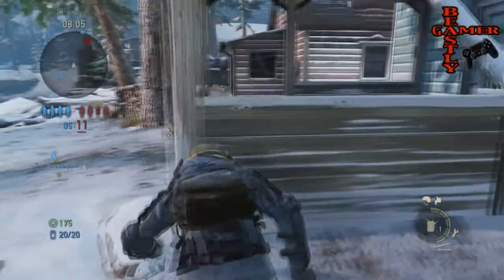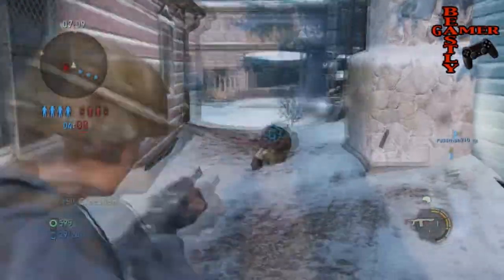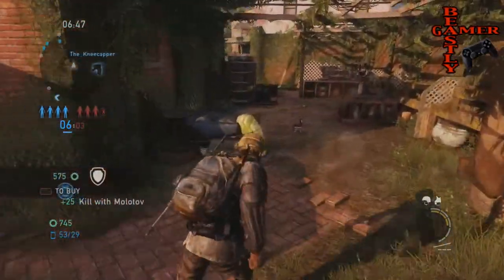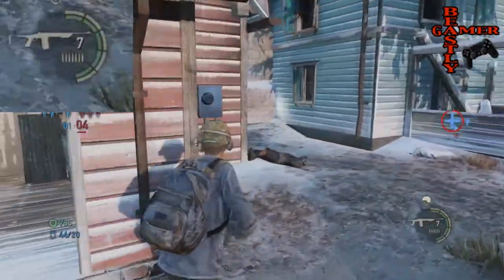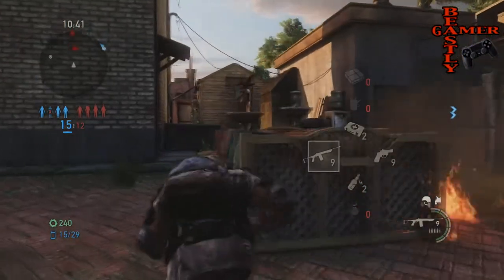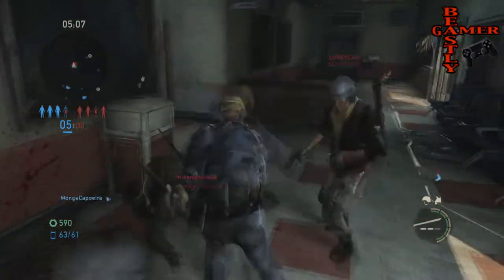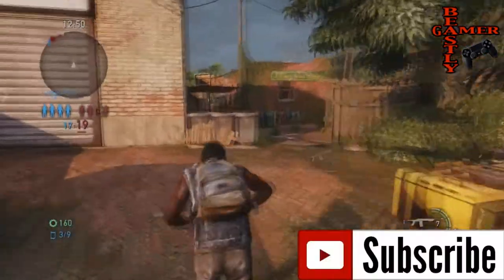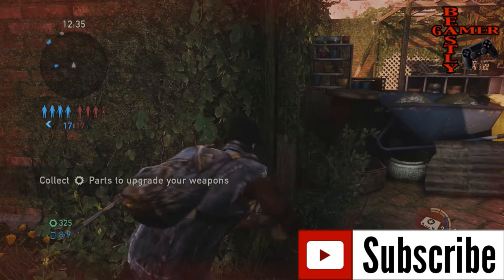TLOU REMASTERED MULTIPLAYER STRATEGY GUIDE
PSN: therealbeastlygamer-

PSN: Miss_Bolden_09

AWESOME TUNES PROVIDED BY JESSE WILLIAMS!